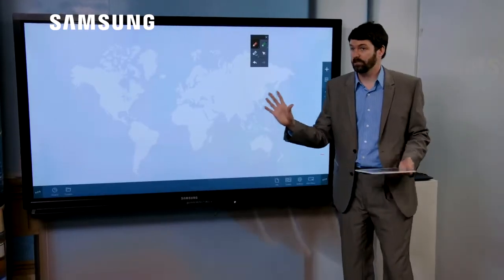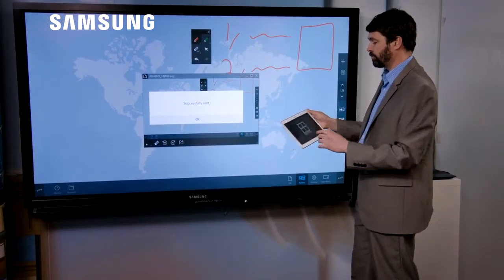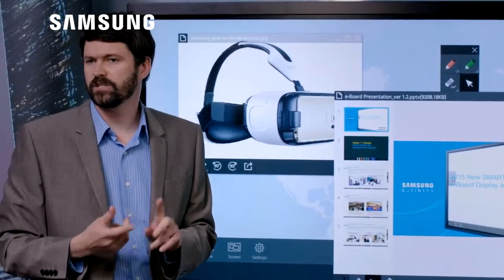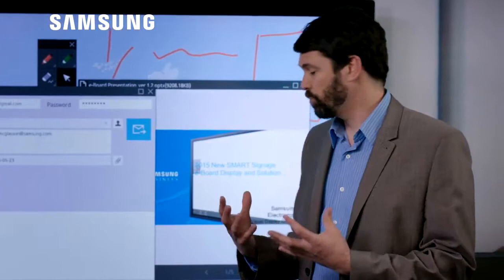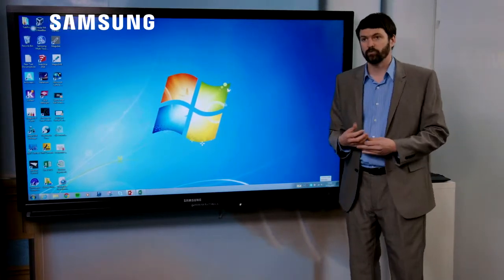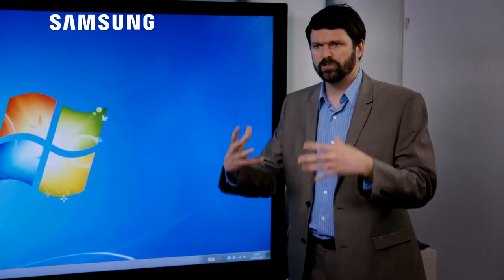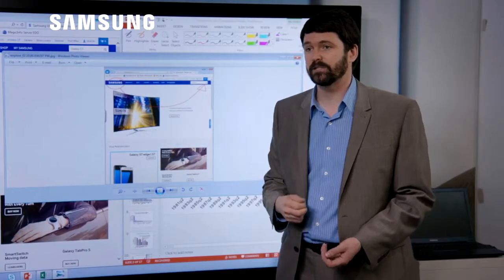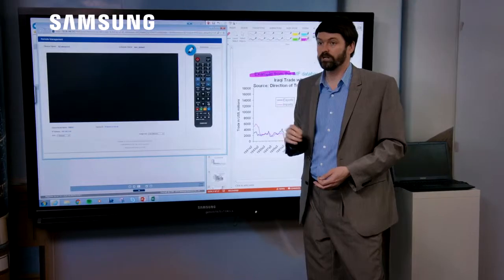IWB Demonstration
Samsung Demonstration of IWB